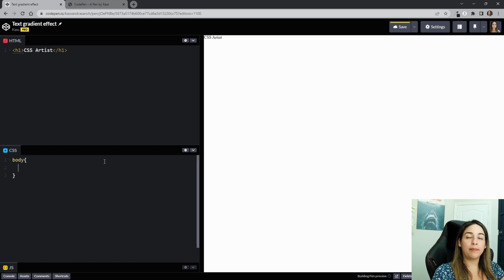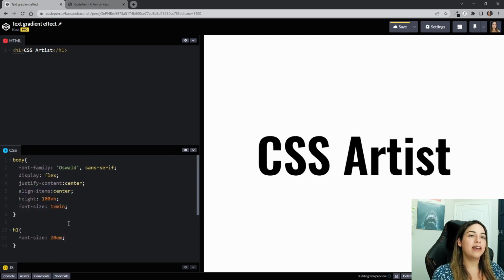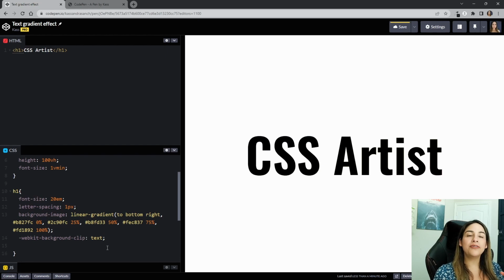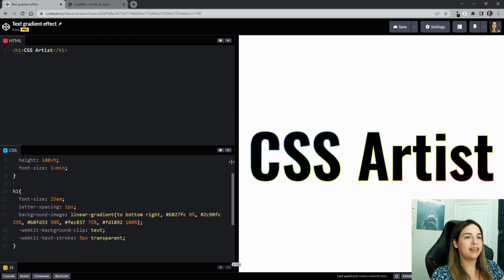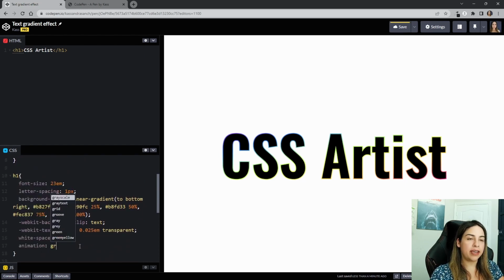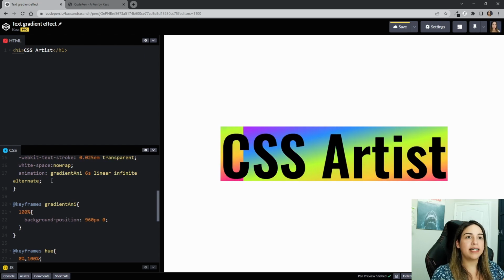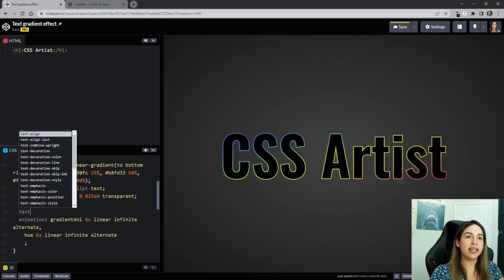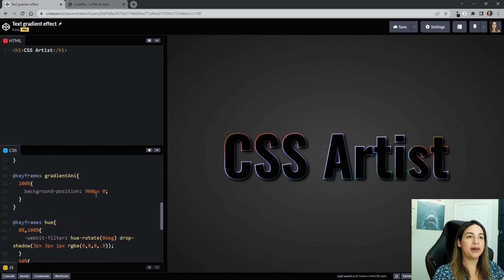CSS ONLY Gradient Text Animation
Check out this CSS only text gradient animation using a background linear gradient.